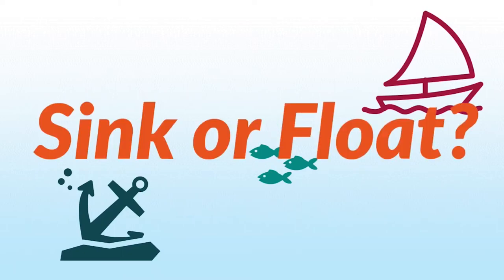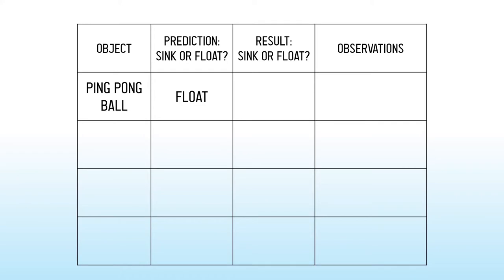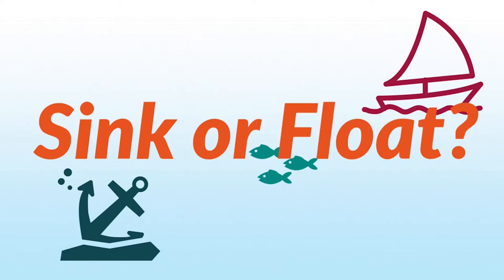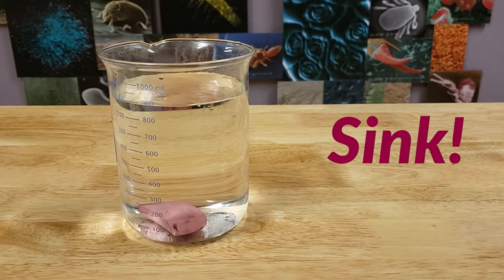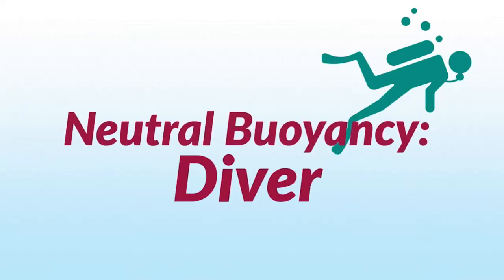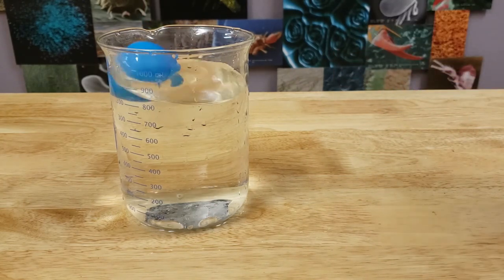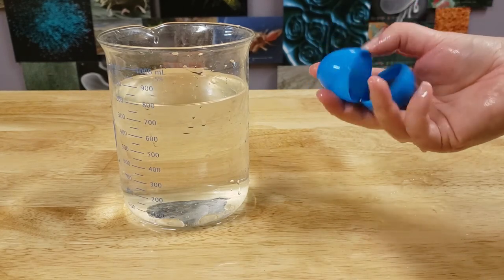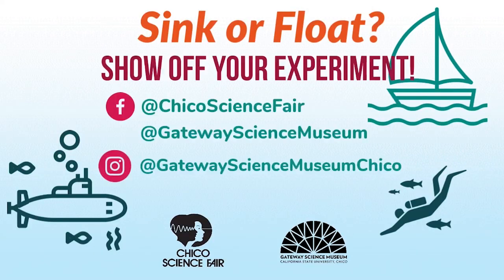Chico Science Fair Challenge: Sink or Float?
Why do some things float, some things sink, and some things hover somewhere in between? Watch our challenge video for science experiment inspiration, then go to our website to see the full challenge instructions and learn more about the science of buoyancy!

The diver challenge was adapted from Deep Sea Diver, a SciGirls curriculum. for more videos and projects.